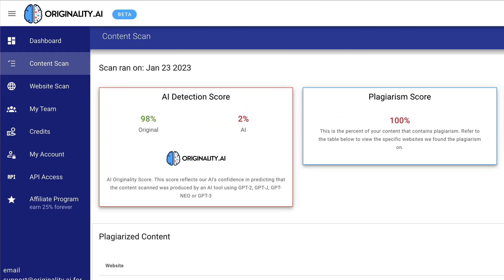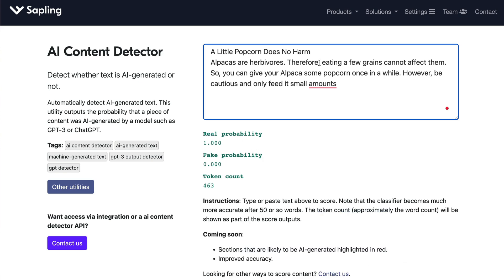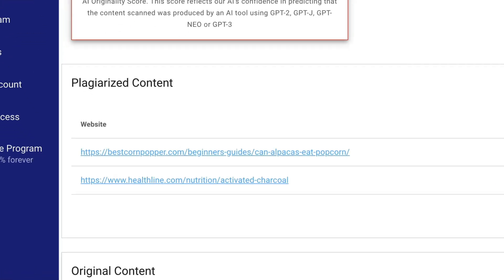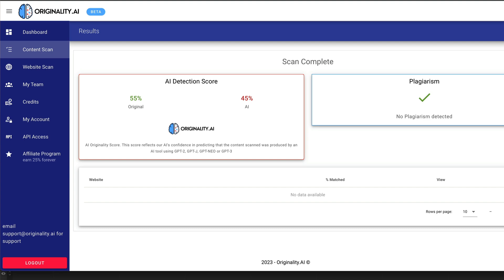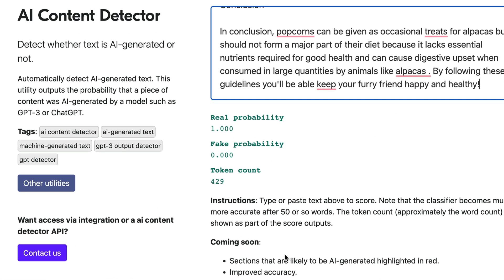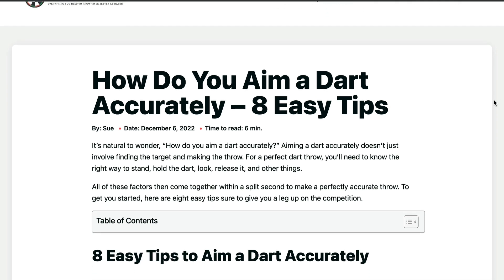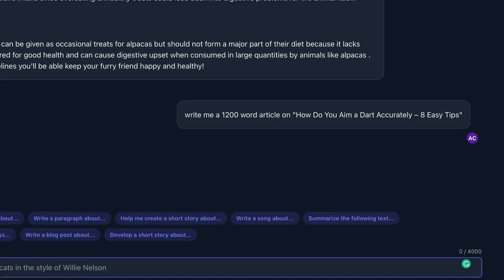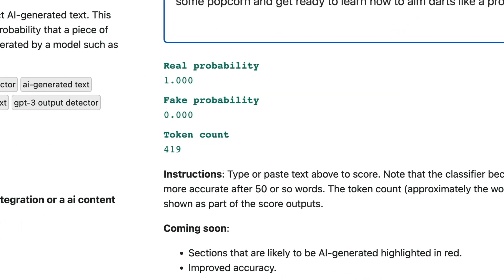The TRUTH about AI Content Detectors + How to GET AROUND them! [Originality.ai, Crossplag + more]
• AI Content Detectors are everywhere. But do they work? And what’s the best way to bypass AI Detectors? In this video I test out 4 different AI detectors (AI Checkers) to find out if they work and which is best.

I also discover which AI software is best to use if you want to avoid detection.

For some reason, I refer to the detectors in this video mostly as 'checkers' 🤦

I was going to test hugging face, but it wasn't working.

The content

Timings
00:00 AI Content Detectors are here!
01:26 AI detectors that I tested
02:20 I tested 8 articles
03:01 Testing human written article 1
04:45 Testing Chat GPT article 1
06:45 Testing Jasper article 1
07:53 Testing ContentAtScale Article 1
09:18 Testing human written article 2
10:32 Testing Chat GPT article 2
12:17 Testing ContentAtScale Article 2
13:06 These AI detectors raise some BIG questions!